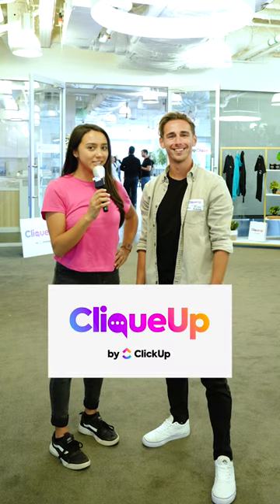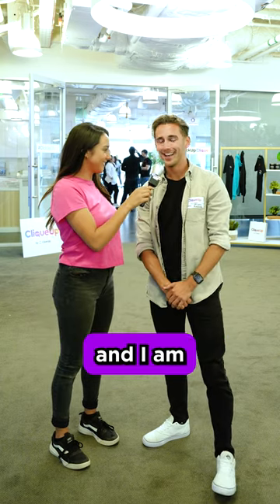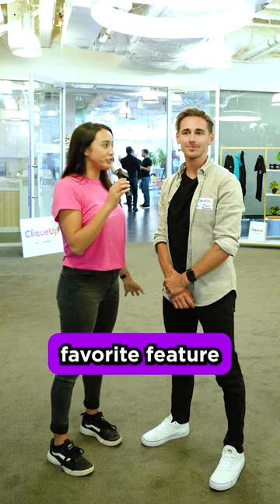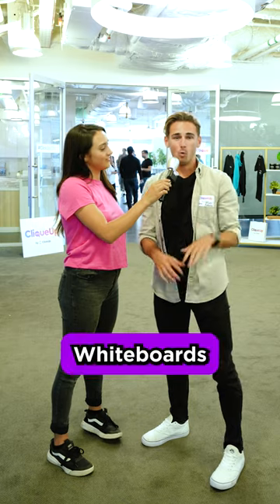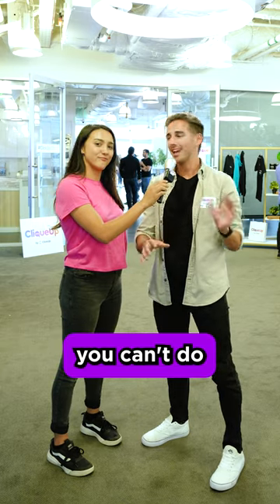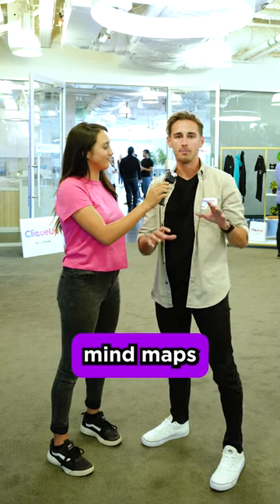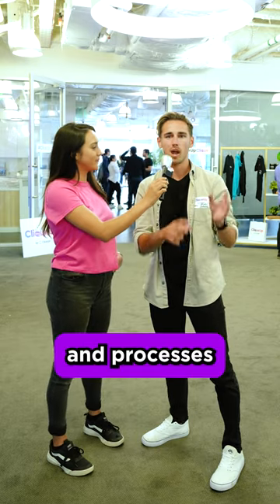CliqueUp, Custom Esignature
What are guests saying about our CliqueUp events?👀

Evan Nicolini, CEO of Custom Esignature came to our SanDiego event to network & chat with ClickUp experts on how to elevate his ClickUp experience.😙

Where should we visit next?